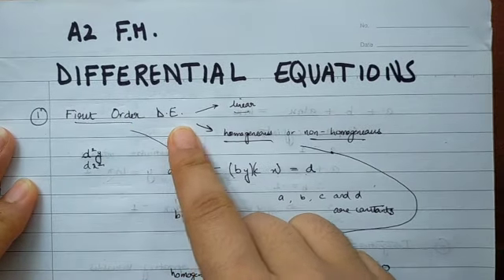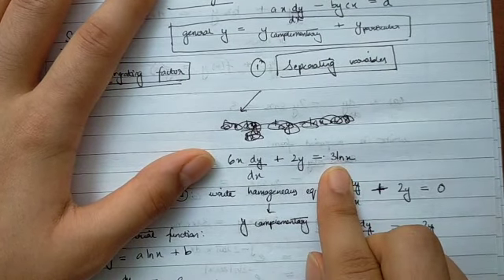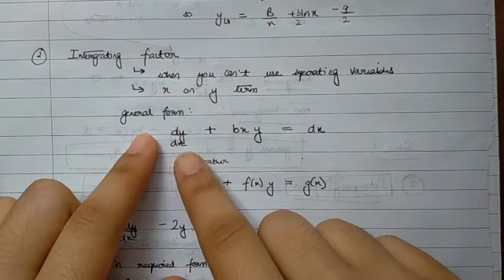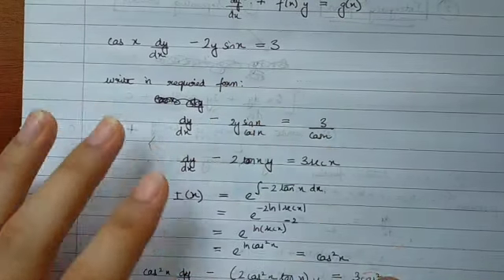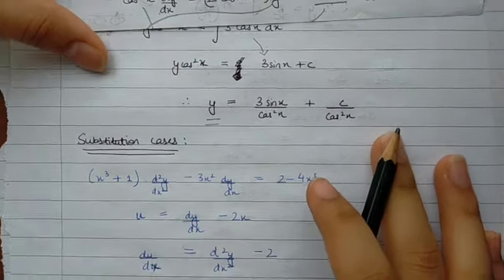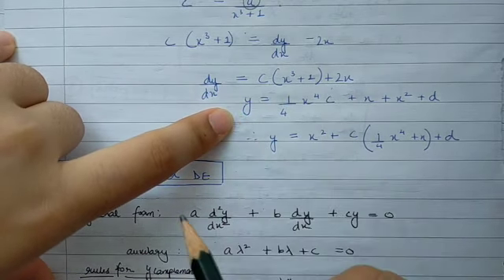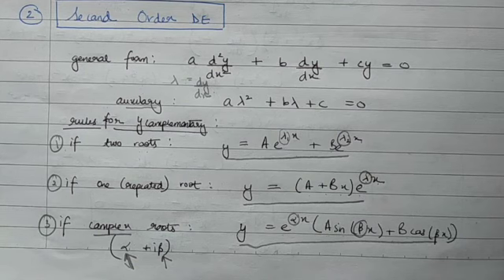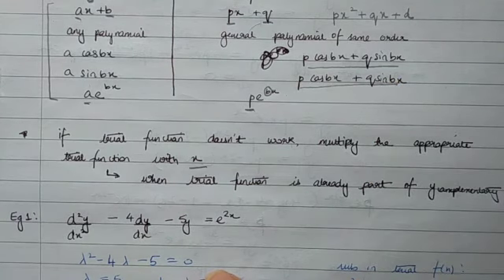A2 Differential Equations in 35 mins! | Further Maths AQA, OCR, Edexcel, CIE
Hello Everyone! In today's video I looked at A2 further maths first and second order linear differential equations. I looked at the general steps to take to solve differential equation and then looked at particular examples that tend to come up in A level exams.

Timestamps:
Intro: 0:00
First order differential equation intro: 0:21
Separating variables method: 3:05
Integrating factor method: 9:39
Substitution question example: 16:29
Second order differential equations: 22:20
Second order DE example 1: 29:02
Second order DE example 2: 31:09

Check out my all of further maths calculus you need to know video (make sure your calculus is strong before looking at differential equations)

I am a university student who has achieved 4 A*s in A levels for Physics, Chemistry, Maths and Further Maths and I make videos teaching the topics from a student perspective; how I wish the topics were taught to me by my teachers and tips & tricks that helped me understand the concepts and achieve high marks on my exams.

Hope you are having a great day and good luck with your studies!